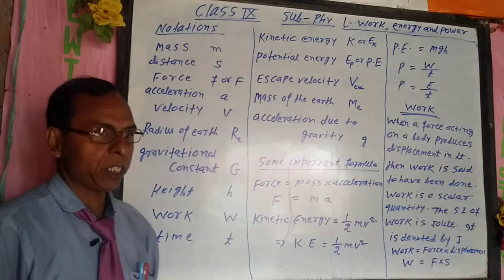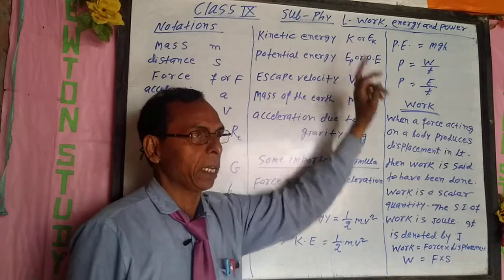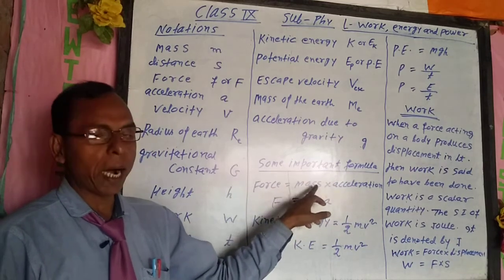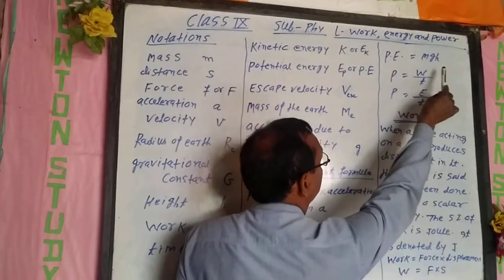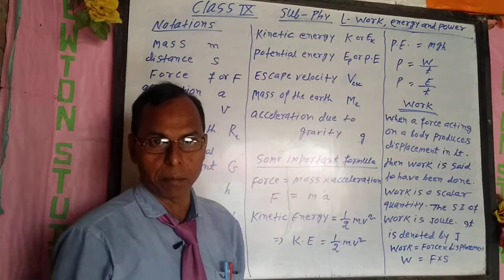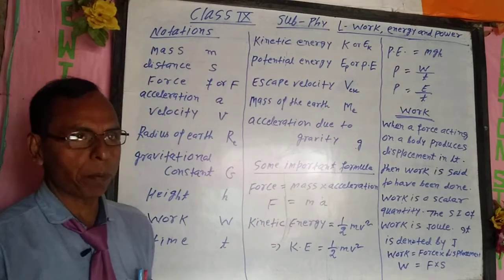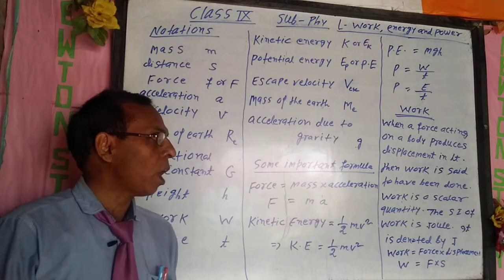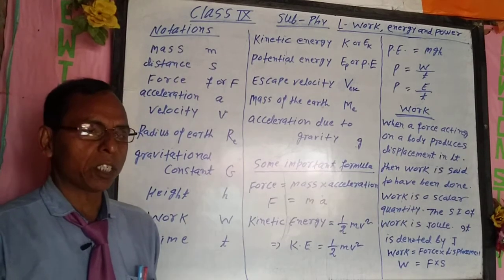Chapter- Work,energy and power for class 9th